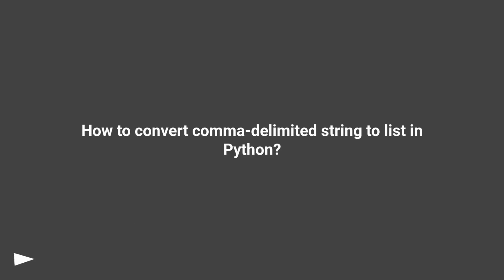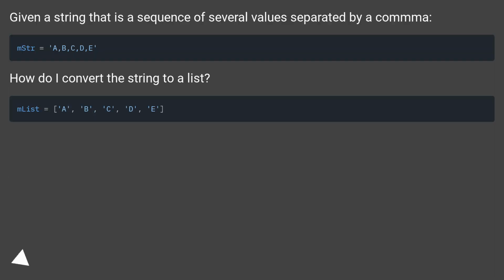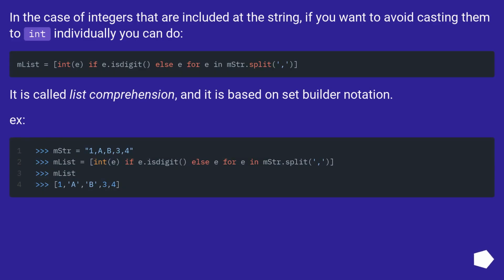How to convert comma-delimited string to list in Python?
Chapters
00:00 Question
00:25 Accepted answer (Score 404)
00:56 Answer 2 (Score 22)
01:24 Answer 3 (Score 6)
01:41 Answer 4 (Score 5)
01:52 Thank you